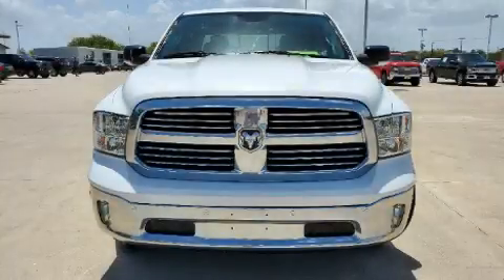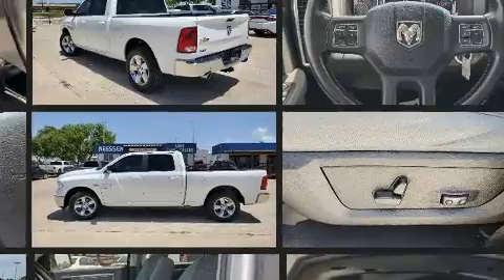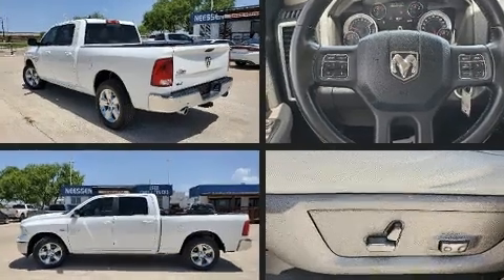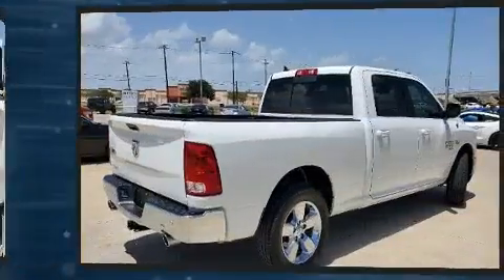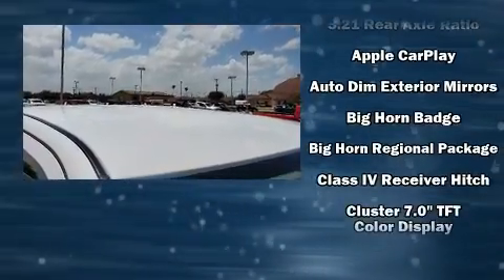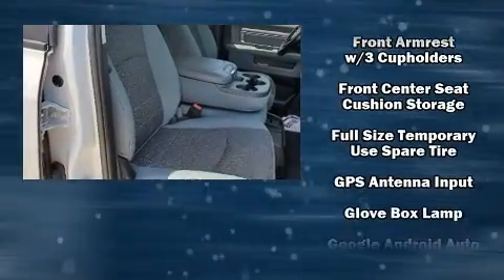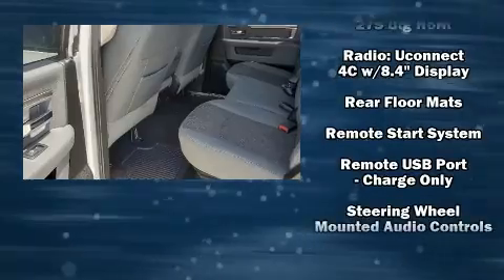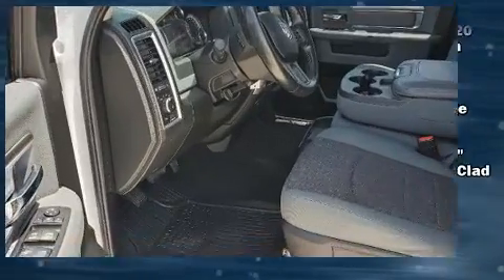2019 Ram 1500 Classic Big Horn in Kingsville, TX 78363-3312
2151 N US Highway 77 Byp

You can expect a lot from the 2019 Ram 1500 Classic. It features an automatic transmission, rear-wheel drive, and a powerful 8 cylinder engine. It's equipped with tons of terrific amenities, but it won't break your budget. Such as remote keyless entry, a tachometer, a leather steering wheel, an automatic dimming rear-view mirror, an outside temperature display, automatic dimming door mirrors, an overhead console, and cruise control. Passengers are protected by various safety and security features, including: head curtain airbags, front side impact airbags, traction control, brake assist, a panic alarm, an emergency communication system, and 4 wheel disc brakes with ABS. Electronic stability control ensures solid grip atop the road surface, no matter how challenging the driving conditions. A Carfax history report indicates just one previous owner. We pride ourselves on providing excellent customer service. Please don't hesitate to give us a call.